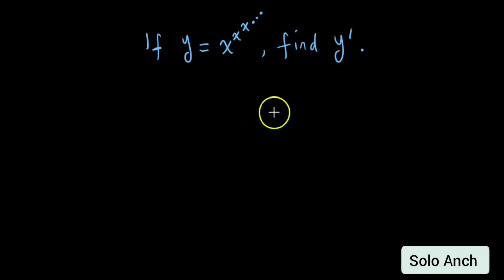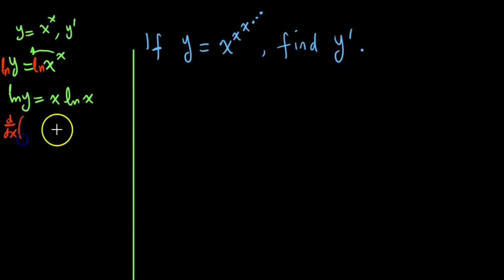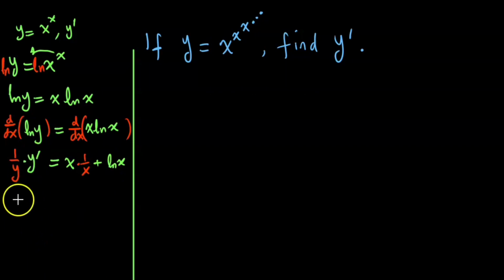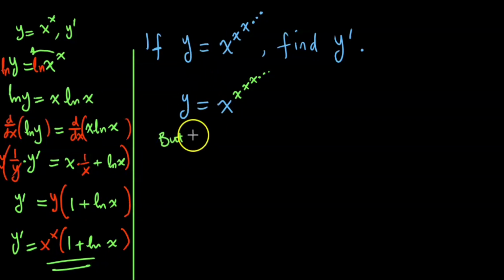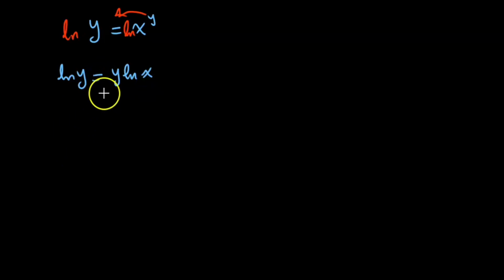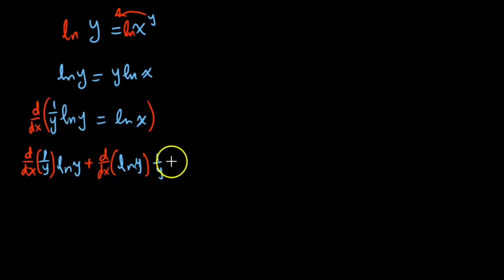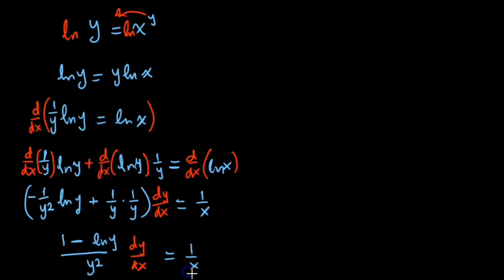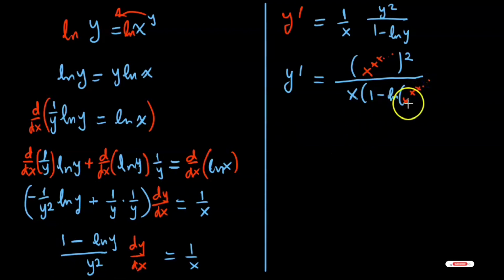Derivative of x^x^x... infinite tetration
In this video, we learn the derivative of x^x^x^x... infinite tetration of x. This is a good question to help you practice differentiation.